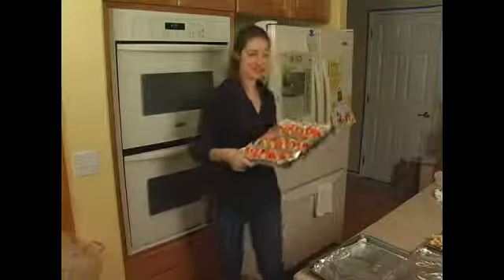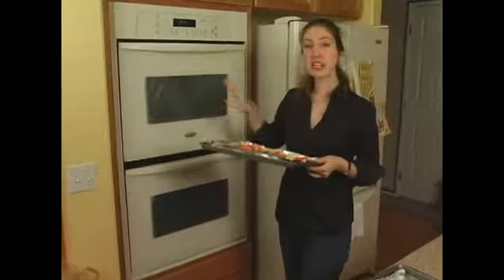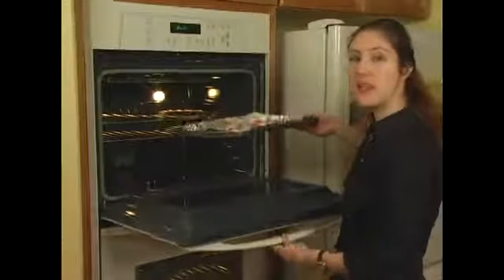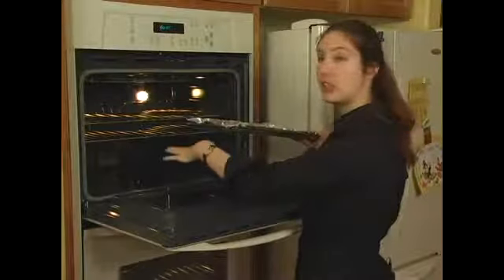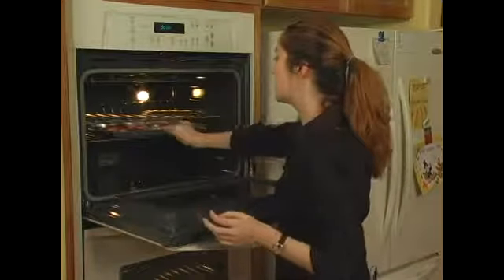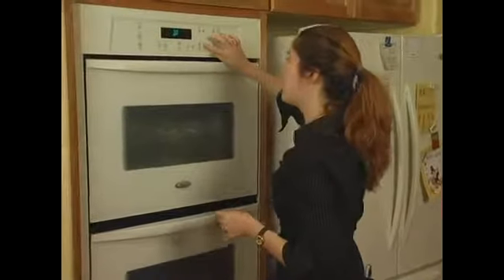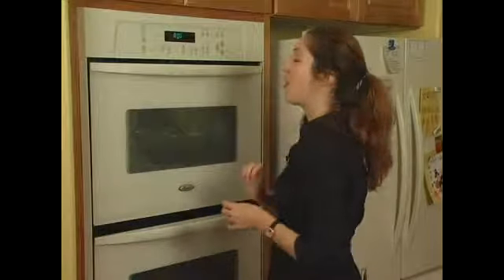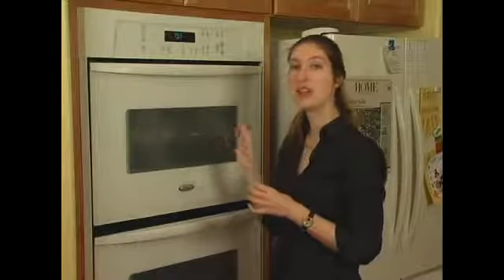How to Bake Candy Cane Cookies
How to Bake Candy Cane Cookies. Part of the series: How to Make Candy Cane Cookies. Learn the right way to bake the cookies when making Christmas candy cane cookies in this free holiday baking video.